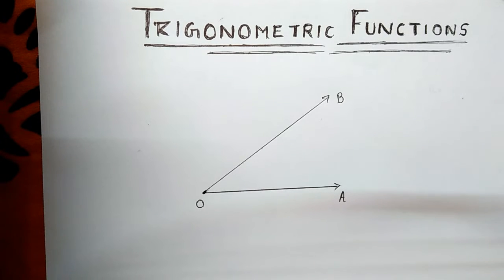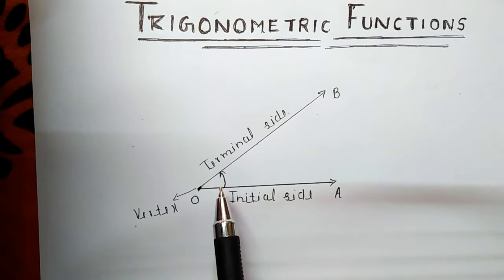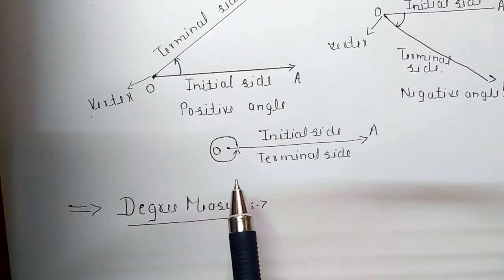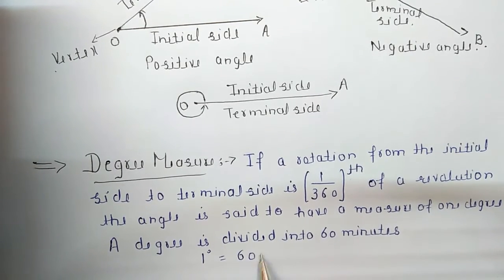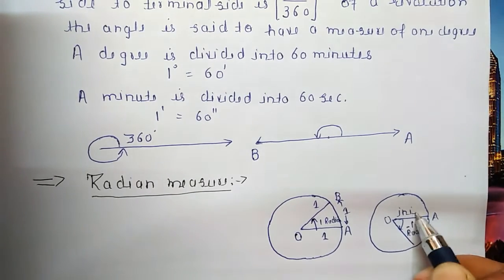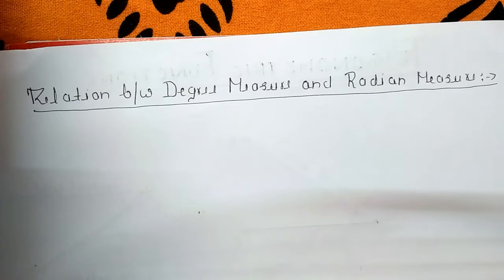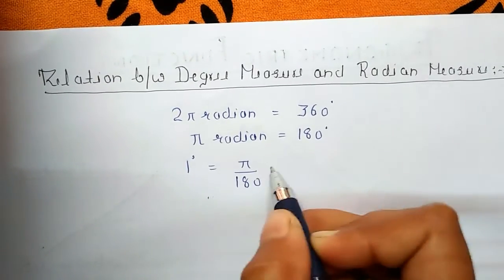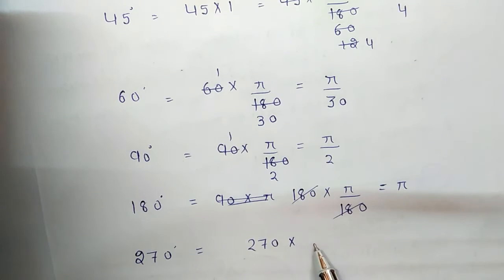ANGLE-DEGREE AND RADIAN MEASURES//TRIGONOMETRIC FUNCTIONS//